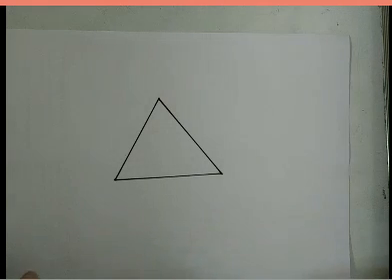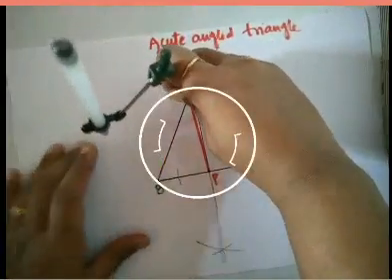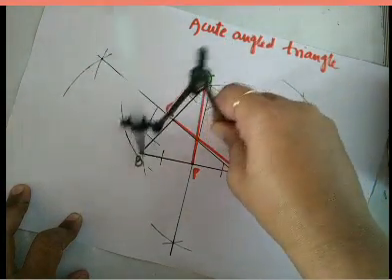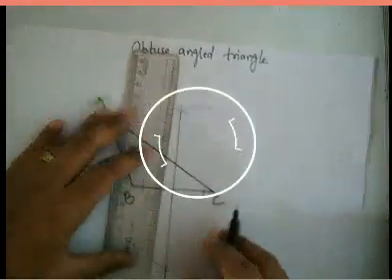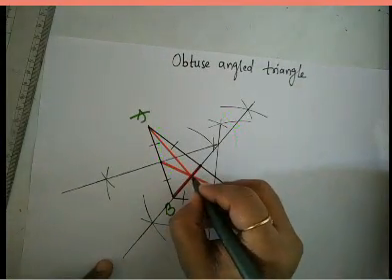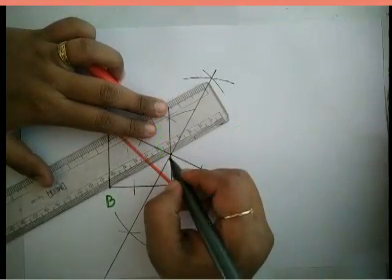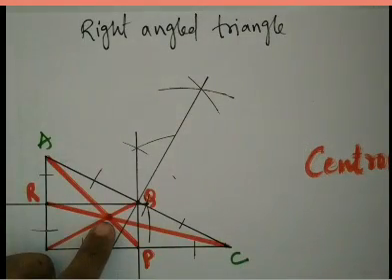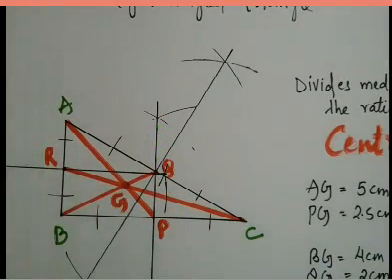Altitude and Median - Maths , Std 8th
Ms. Yasmin Shaikh , Our Teacher explaining Altitude and Median ( Maths ) to her Students of Std VIII during Online teaching-learning Session